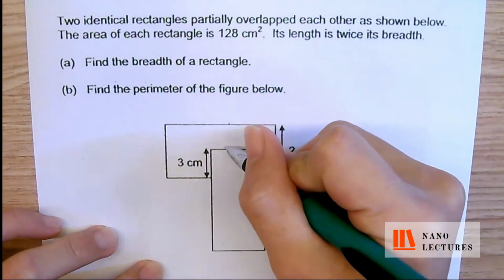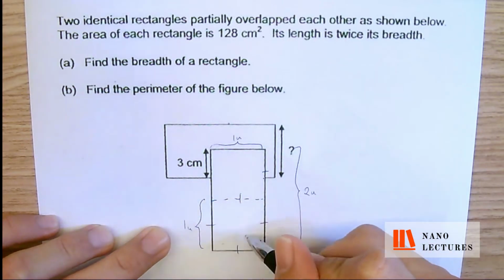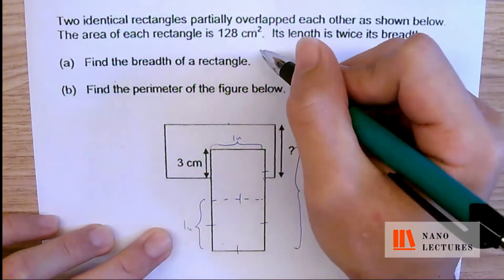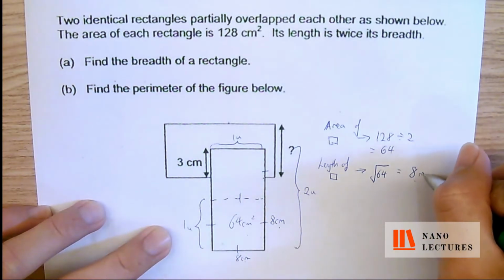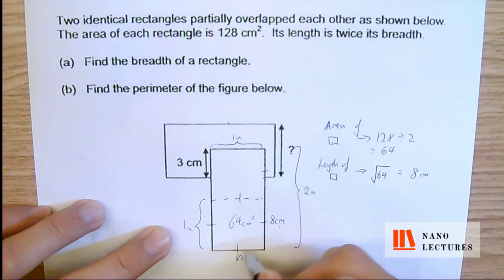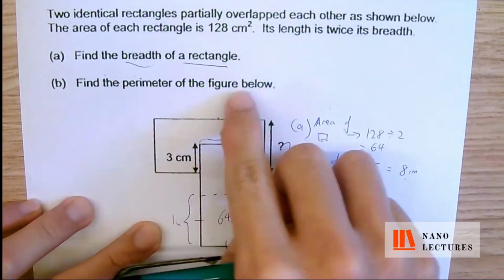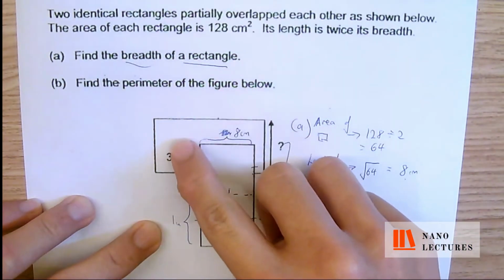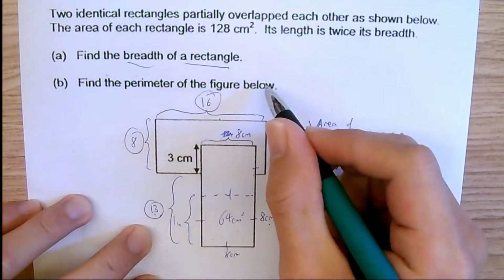2020 Nanolectures:P6 Length Area Perimeter. Moderate Difficulty. Q10. Singapore Math teaching videos